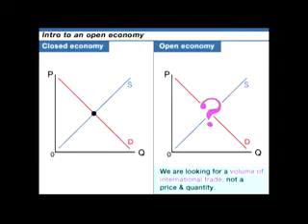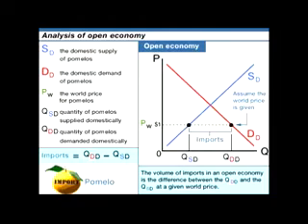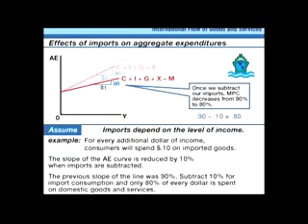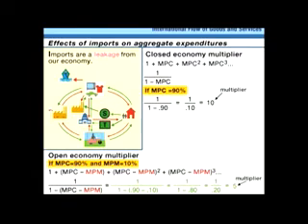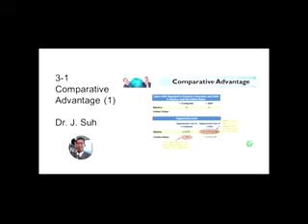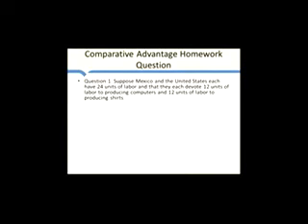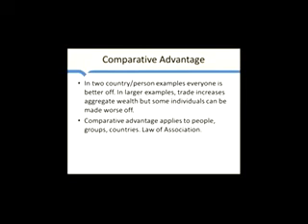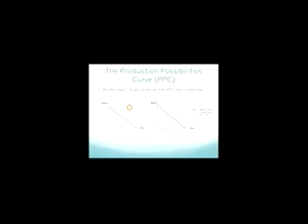ECON 0512 Class Video Jan. 26